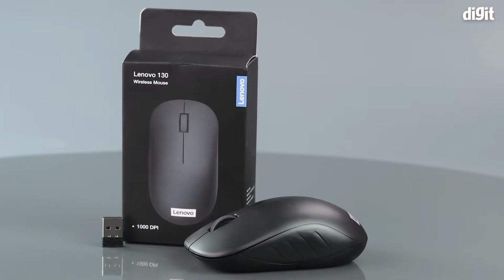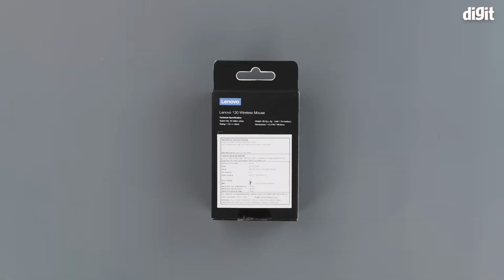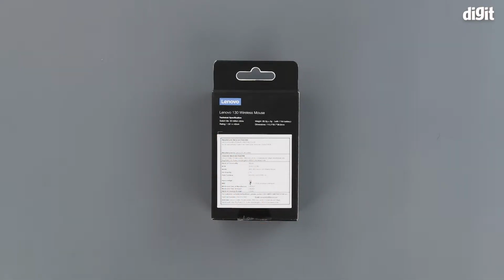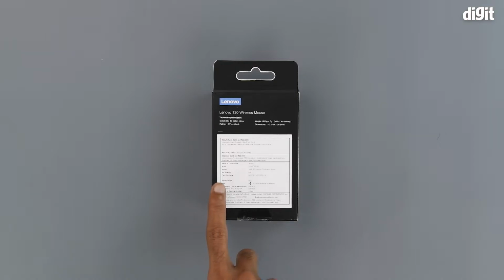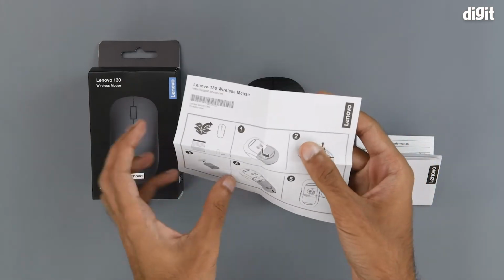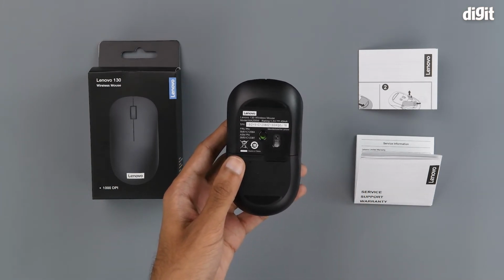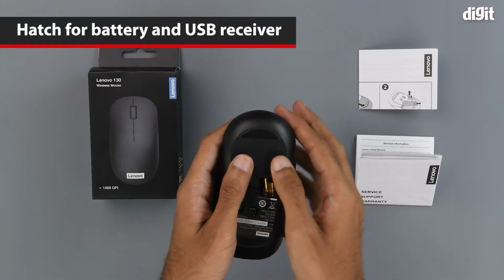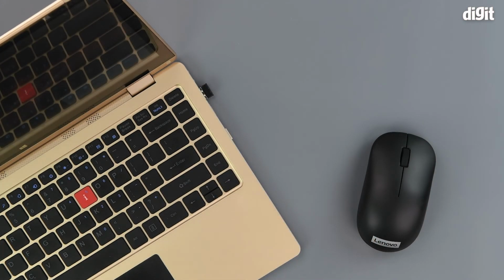Lenovo 130 Wireless Mouse Unboxing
About the Lenovo 130 Wireless Mouse:
The Compact Mouse that's built for You: The Lenovo 130 Wireless Compact Mouse, designed with your convenience in mind. It’s easy to get more done when you don’t have to waste time untangling messy cables or searching the office for new batteries. Its compact size makes it the perfect companion no matter what the occasion. Slide it into your pocket, backpack or laptop bag, and you’re ready to go
No more distractions: With a 2.4 GHz Nano USB receiver and up to 10 months battery life, your work will never be interrupted again
Accuracy is everything: Seamlessly glide between tasks with in-built 1000 DPI optical sensor navigation. Act quickly and accurately with the intuitive scroll wheel and thoughtfully placed buttons
Designed for you: Whether you’re left- or right-handed, work at your desk or on-the-go.This simple yet effective mouse was crafted to help you get the job done
Sensor Technology: Optical Sensor, Sensor Resolution: 1000 DPI, Scroll Wheel: Yes (up/down), Right & Left: Up to 3 Million Clicks, Wireless Technology: 2.4 GHz Wireless via Nano USB, Battery Type : 1 x AA, Battery Life : Up to 10 Months

Lenovo 130 Wireless Mouse Unboxing,lenovo,wireless mouse,lenovo 130 wireless mouse